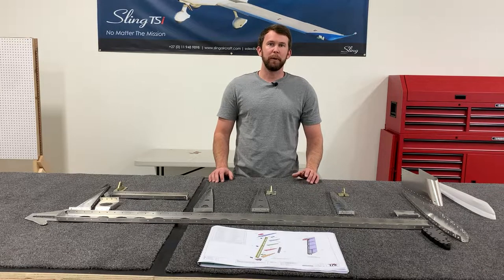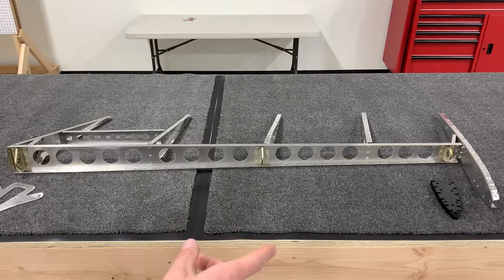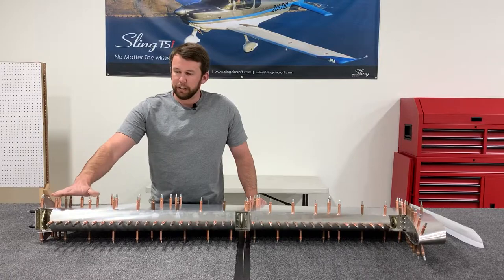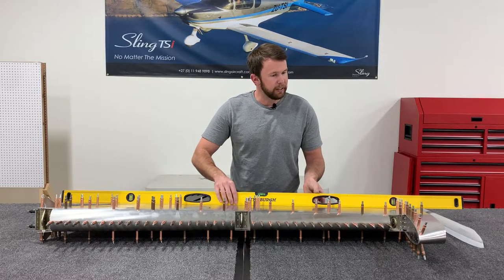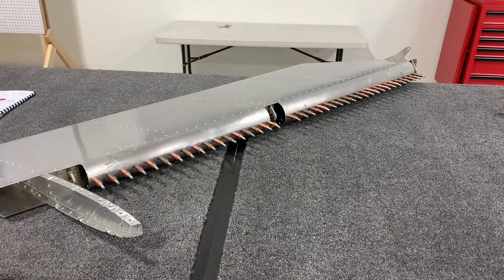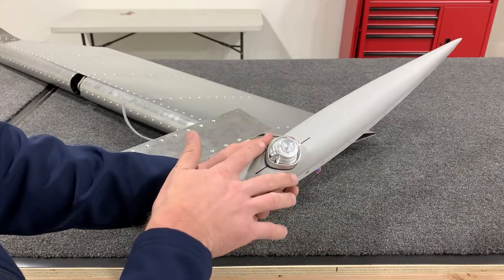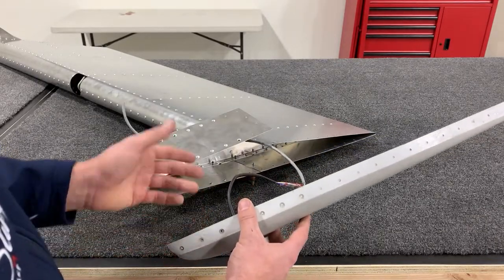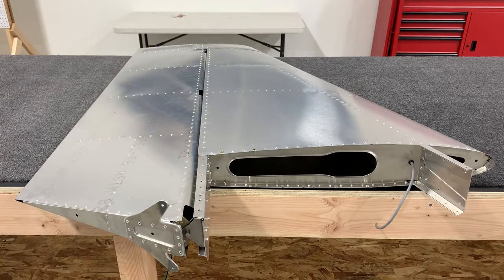1.4. Sling TSi Empennage - Rudder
1.4. Sling TSi Empennage - Rudder